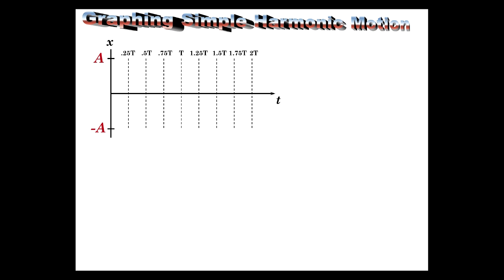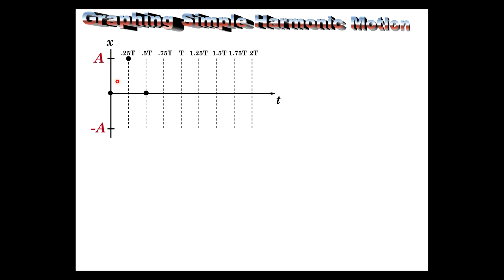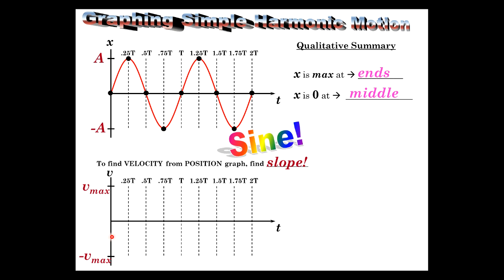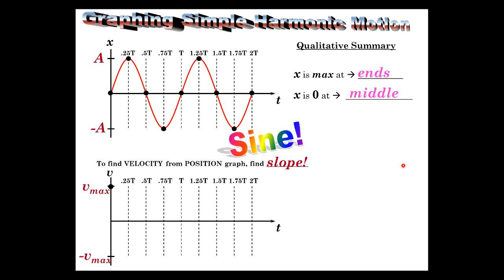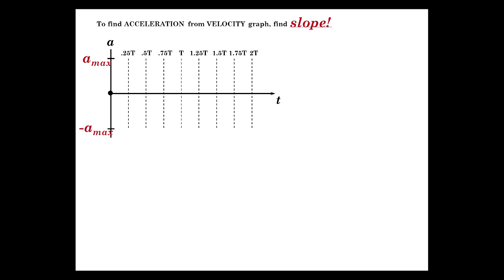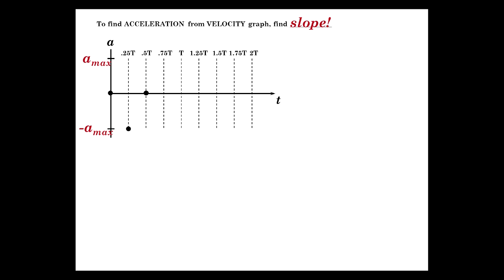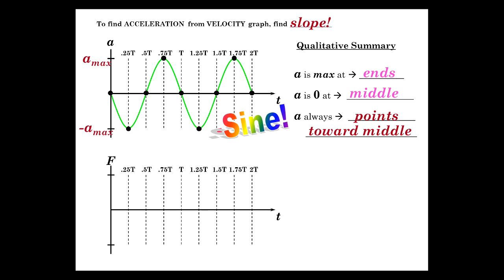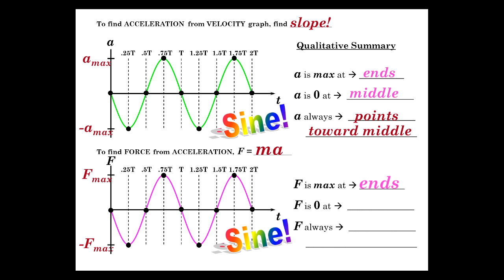Uniform Circular Motion Part 7 (SHM 3)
Graphing SHM with respect to time.  Trig functions!